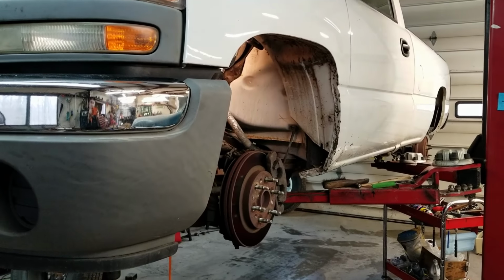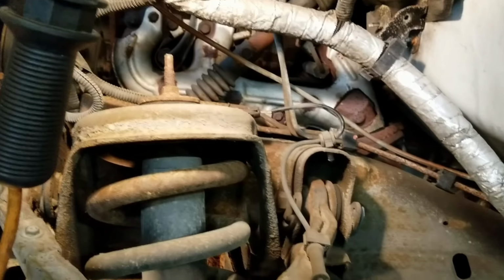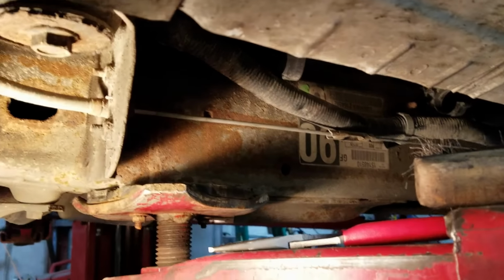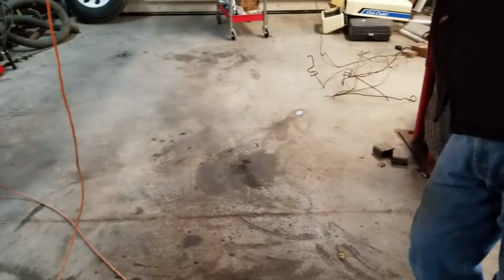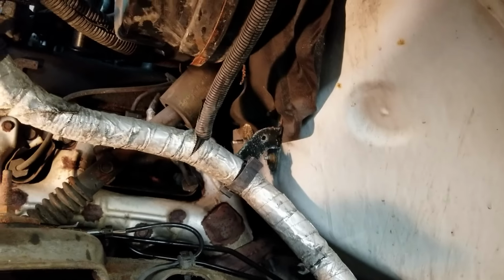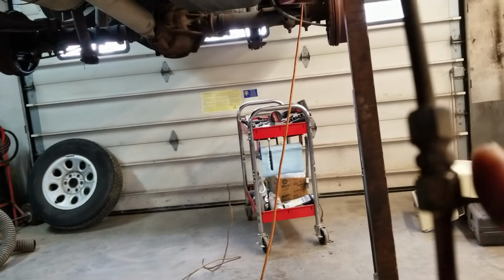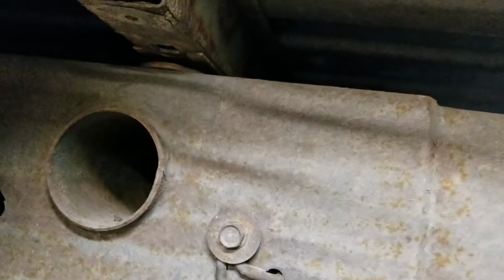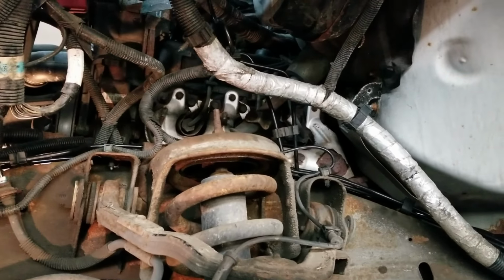The Easiest Way to Replace Brake Lines on a 99-07 Silverado/ Seirra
I have done approximately 20 sets of brakes lines on this generation of trucks. I show all of the tricks I have learned that help save time and so you end up with a quality job. This process is also the same for a Yukon, Tahoe, or Suburban.